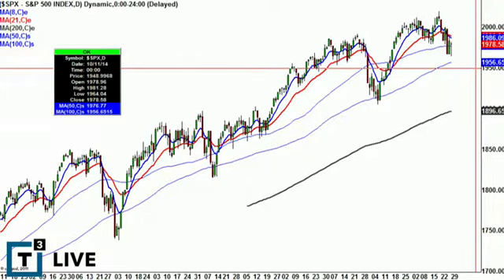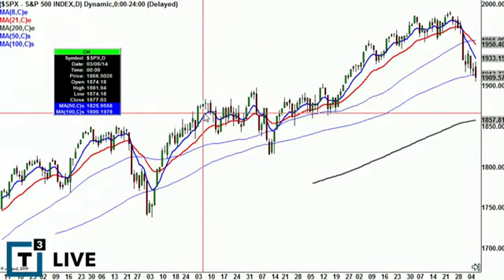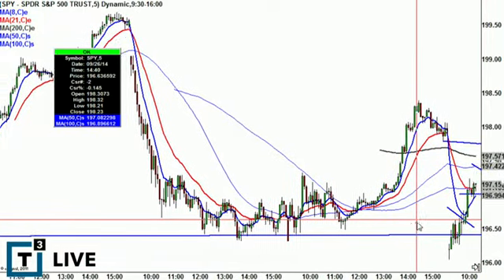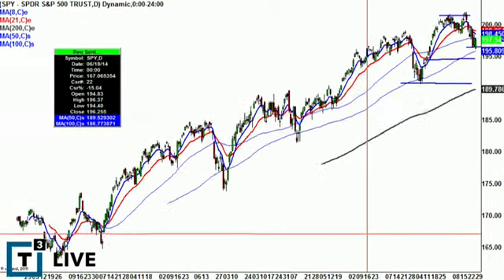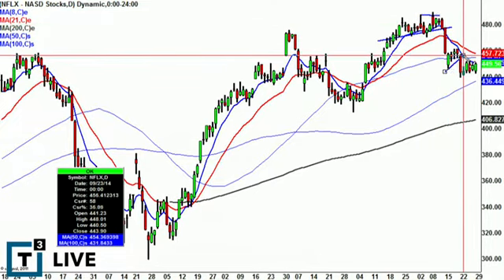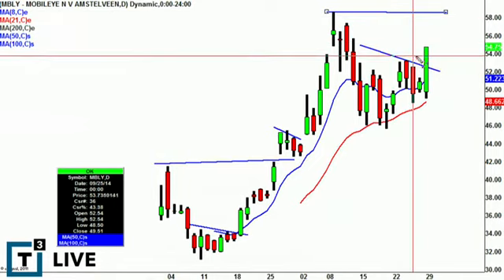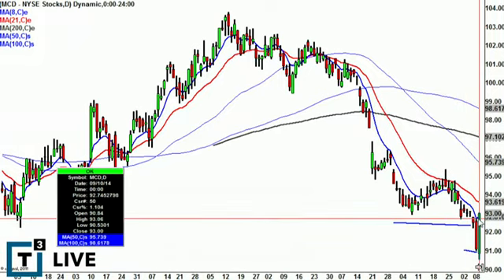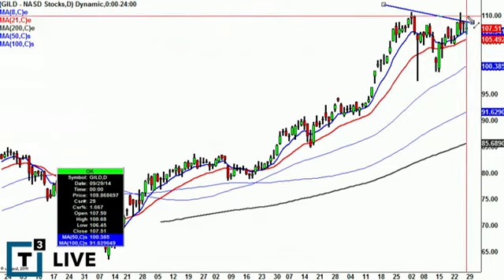Daily Recap: September 29, 2014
Scott Redler, Chief Equities Strategist brings you the Daily Recap with a look at levels to watch in the S&P.  In brief Scott talks Social Media, Biotech, Financials and more.